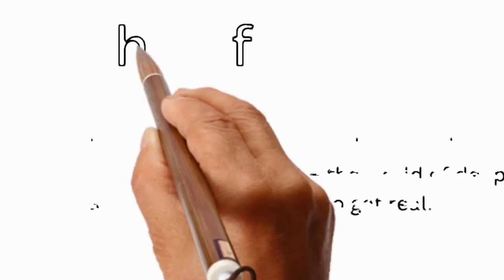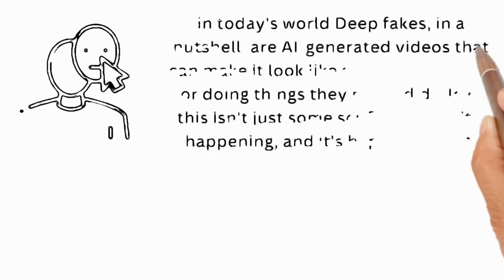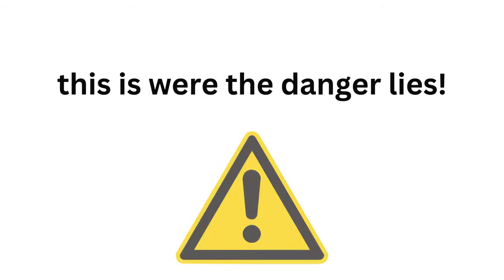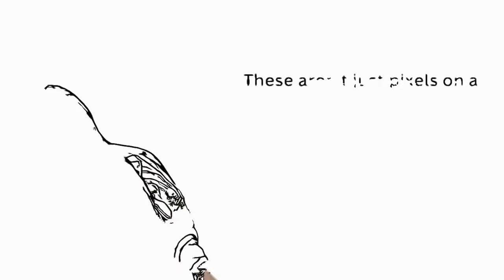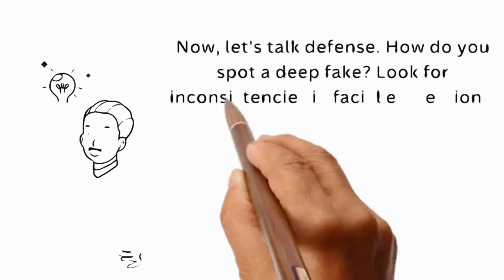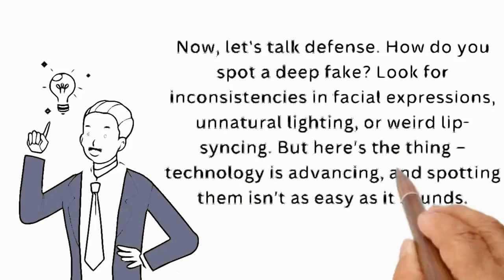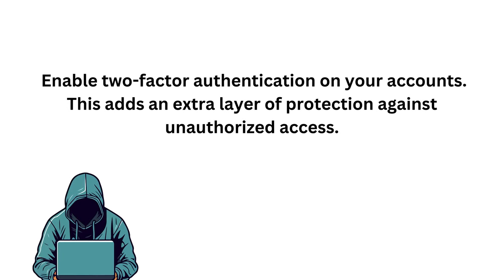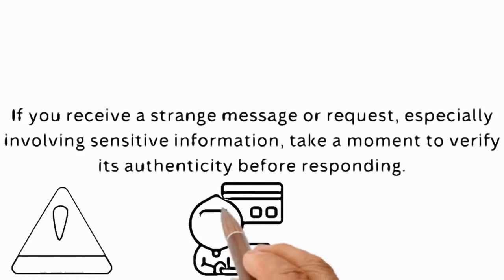Deep Fake Dangers Unmasked: How to Protect Yourself and Your Loved Ones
🚨 Uncover the dark reality of deep fakes in our latest video. From blackmail schemes to potential family manipulation, the threat is real. Join us as we delve into the sinister world of deep fakes, sharing real-life examples and shedding light on the consequences faced by victims. But fear not, we're not just here to scare you – we're here to empower you. Learn how to spot deep fakes, discover practical ways to protect yourself, and gain insights into staying one step ahead of these digital dangers. It's not just about understanding the tech; it's about safeguarding your world. 💻🔐 DeepFakeDangers ProtectYourself DigitalSecurity StayInformed SafetyFirst OnlineThreats DeepFakeAwareness 🌐👀